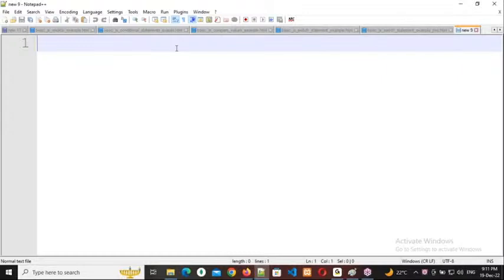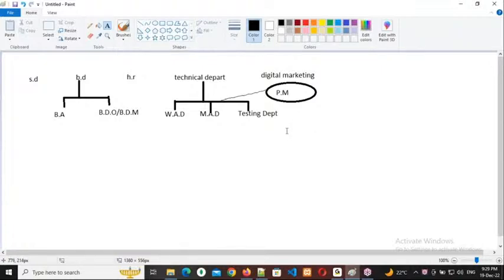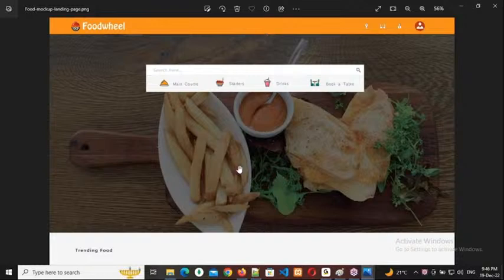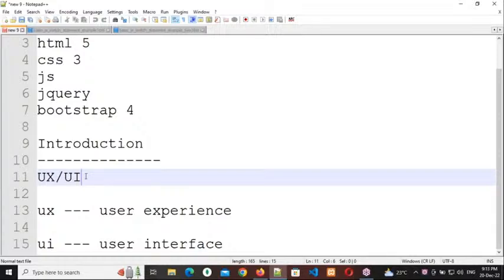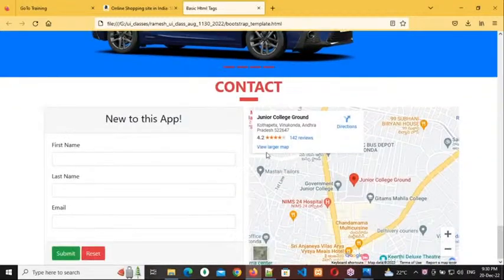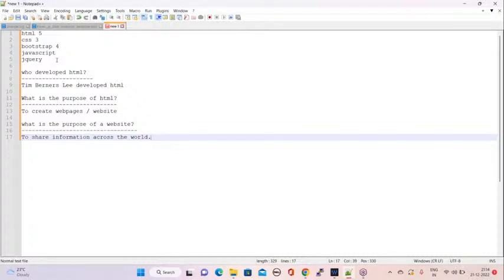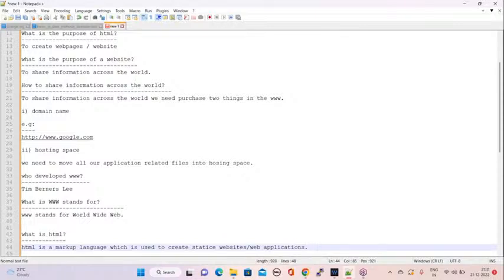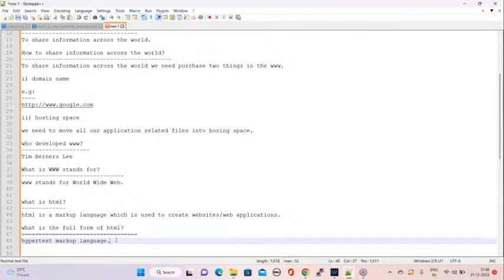UI Technologies tutorials by Mr. Ramesh Sir